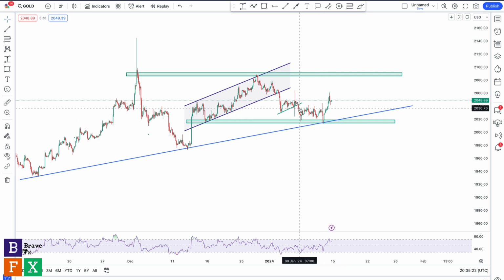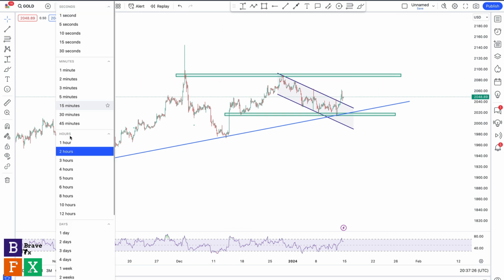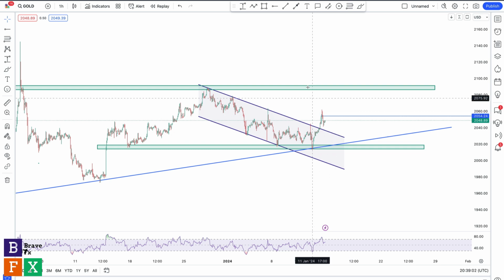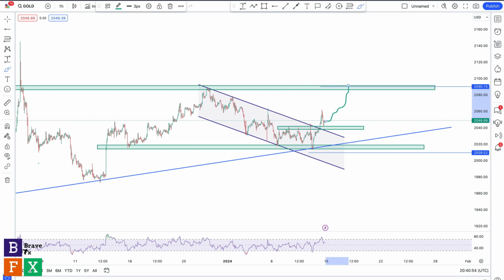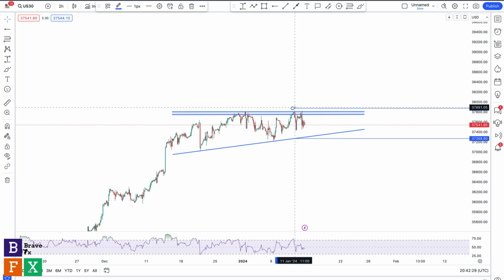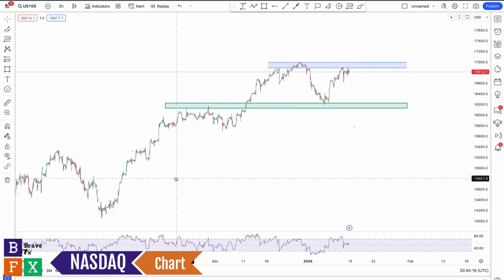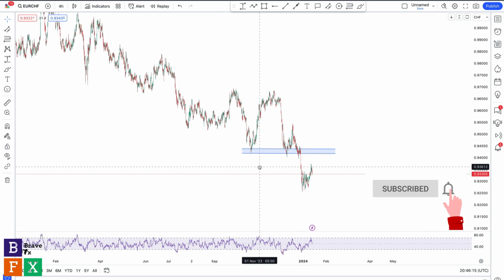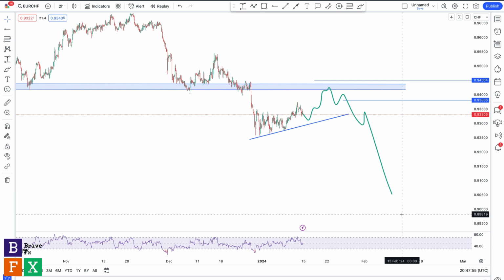#68 Price Action Weekly Analysis (Gold, Nasdaq, US30, & EUR-CHF)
In this video, we carried out price action chart analysis on 6 different chart analysis to get you prepared for the week ahead. These charts includes Gold, Nasdaq, US30, & EUR-CHF.

00:00 Intro
00:35 Gold
06:42 US30
10:00 Nasdaq
11:35 EUR-CHF